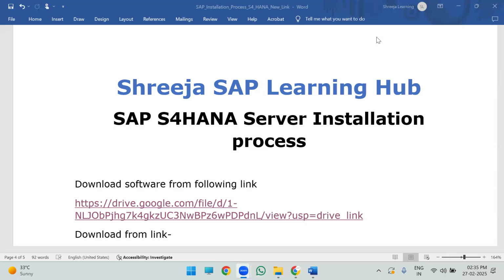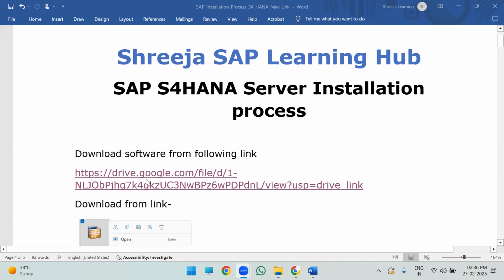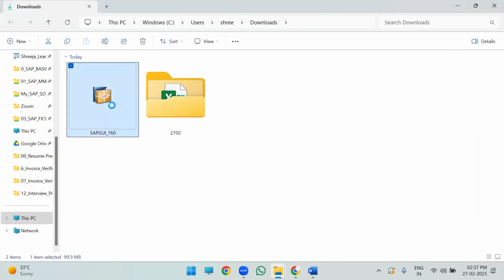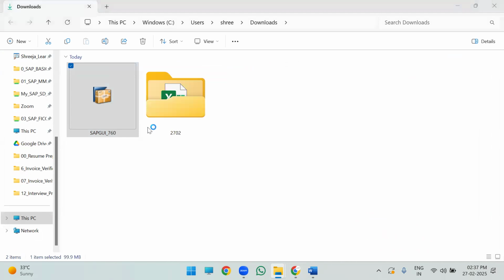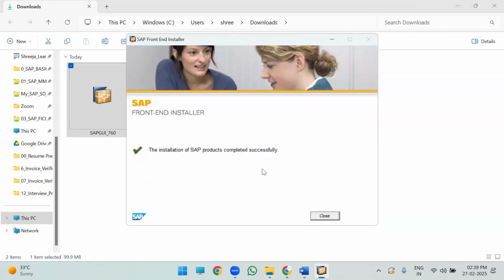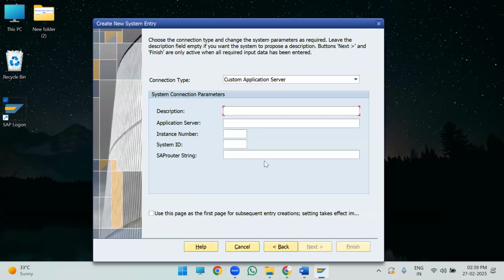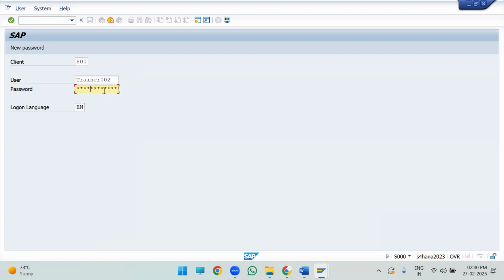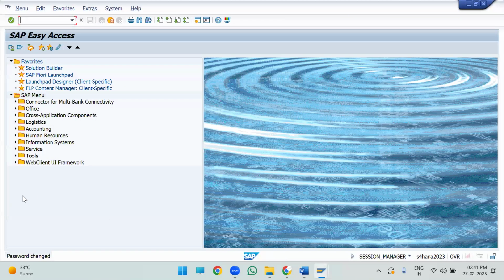SAP S4HANA installation process in Laptop | SAP Courses in Pune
SAP GUI Download link-